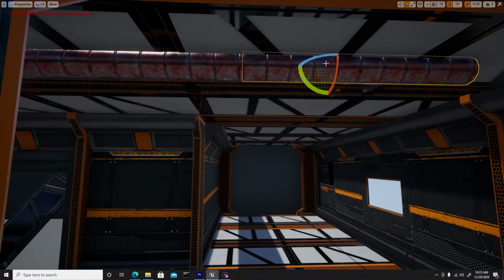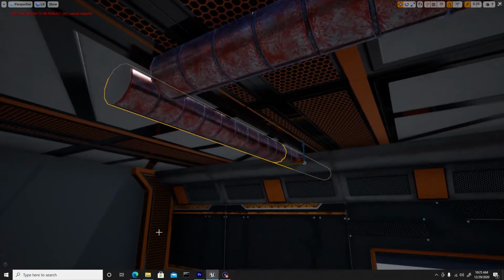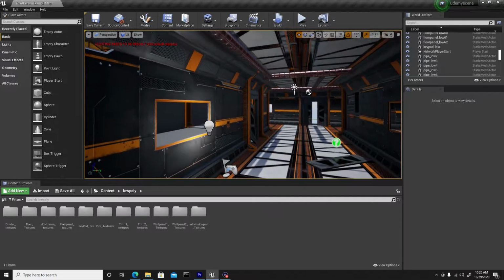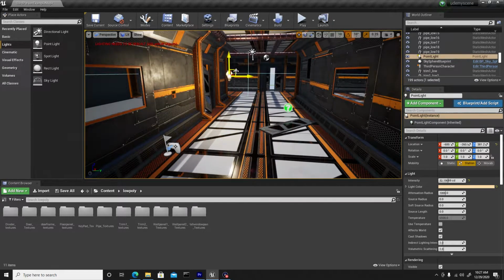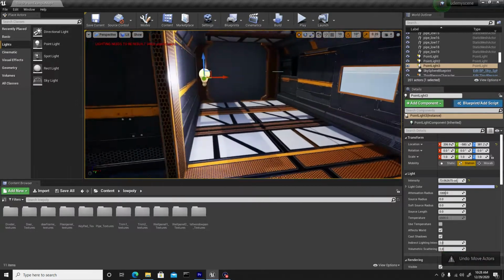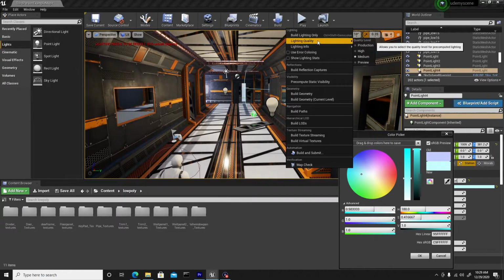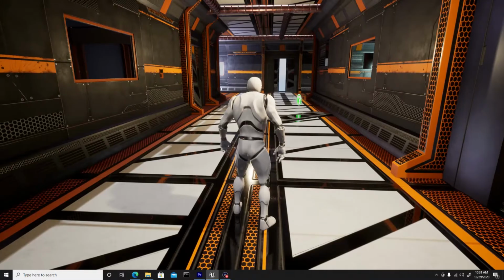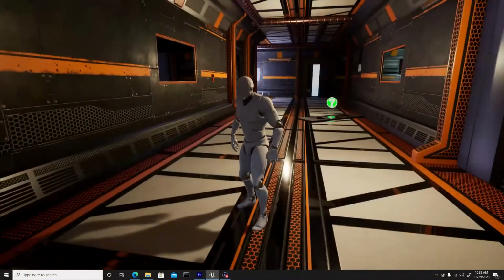Fusion 360 for Game Art - (part 39) UE4 level Design [BREAKUP/PIPES]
Gumroad Unreal Engine 4 basics level Design - Fusion 360 tutorial series for game Artist, in this F360 course I will teach you step by step how to take your Fusion 360 models through the game art pipeline by export from F360 to import into Blender for Retopology and Uv layout, to import into substance painter to bake mesh maps and texturing, then finally compile into unreal engine to create a high quality sci-fi corridor game environment. From the lessons taught in this series, you'll be able to create any scene with a solid understanding of how game levels are created. The main goal of these tutorials are to help you guys produce work that can aid in securing solid portfolio pieces to help lockdown a position in the gaming Industry.